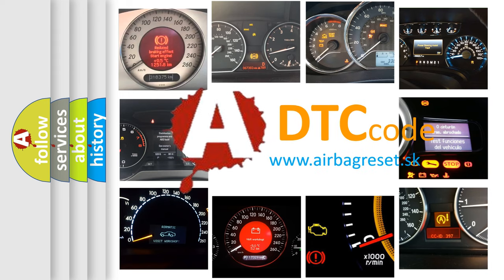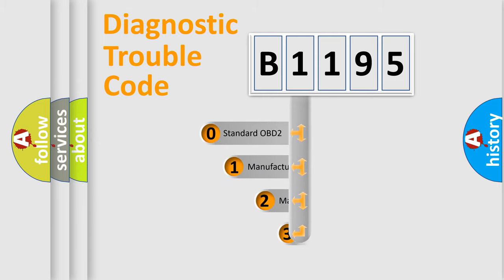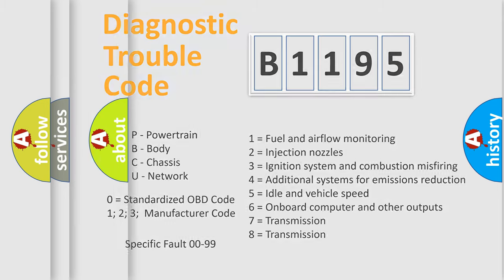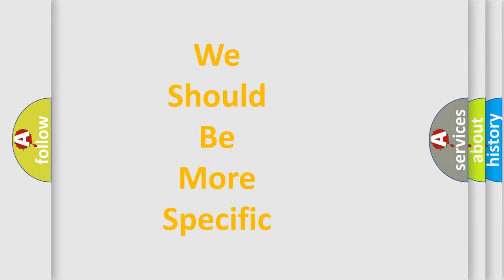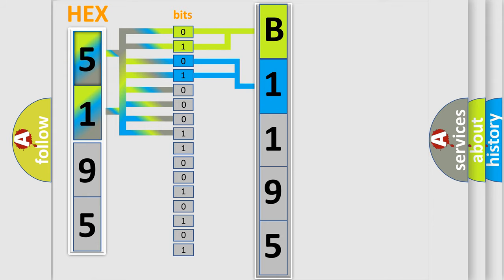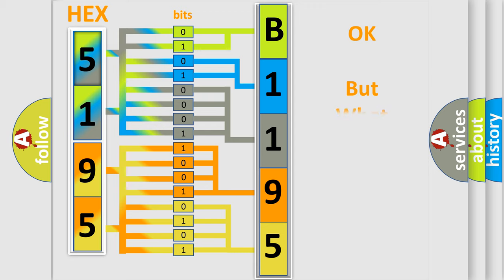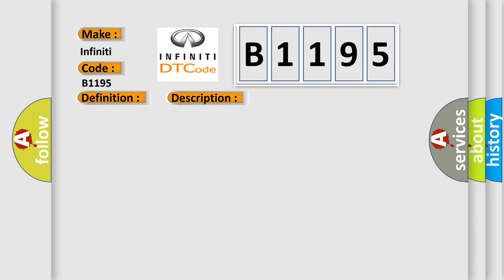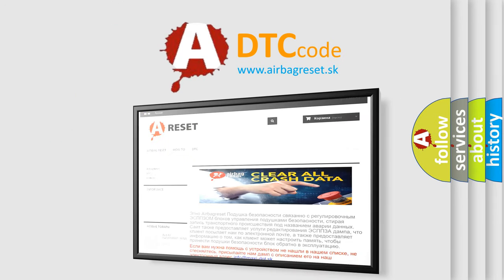DTC Infiniti B1195 Short Explanation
Contents:
0:21 Basic DTC analysis according to OBD2 protocol standard.
1:48 Insight into programming
2:58 A diagnostically understandable description of the Diagnostic Trouble Code
3:05 Basic error definition

Make
Infiniti
Code
B1195
Definition
System Voltage Engine Side Too Low
Description
Engine started,  engine runtime over 5 seconds,  and the PCM detected the system voltage was less than 11v during the test
Cause
Generator is damaged or has failedTest for possible voltage spike occurrence with a Lab Scope when one or more power accessories are operated On or OffPCM has failed